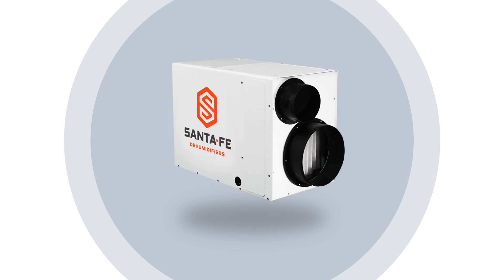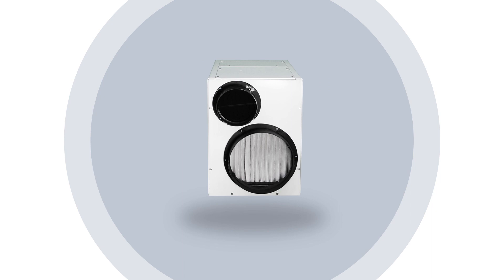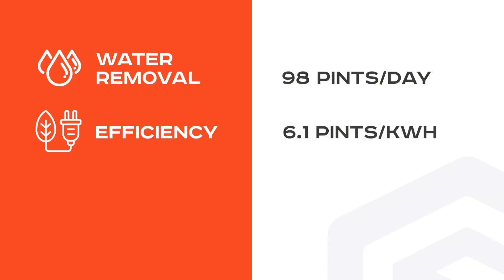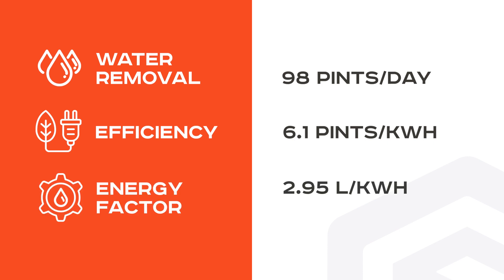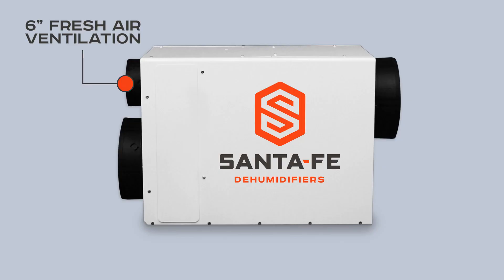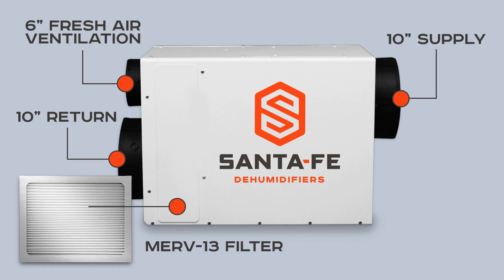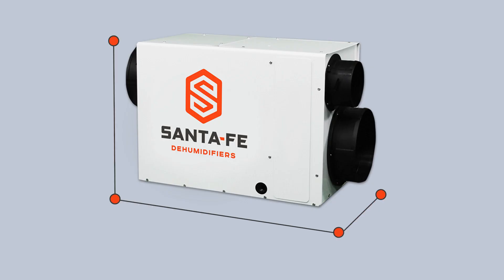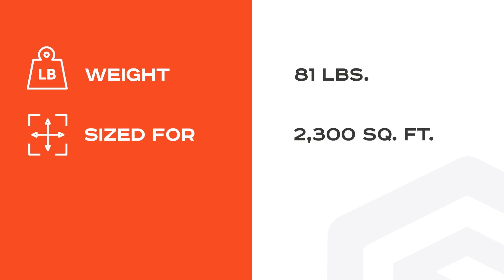Santa Fe Ultra98 Product Video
The most energy efficient whole-house ventilating Dehumidifier in the 90–100 pint category.

The Santa Fe Ultra98 is designed to deliver exceptional indoor air quality by providing dedicated moisture control, fresh air mechanical ventilation and superior air filtration (MERV-13) to the entire home. The unit features an extremely well-insulated, compact horizontal cabinet (optional vertical discharge) for the ultimate in quiet operation.

Optional fresh outdoor air may be ducted to the unit. This provides fresh air to dilute pollutants and maintain high oxygen content in the air. The amount of fresh air ventilation can be regulated by a variety of dampers and controls.